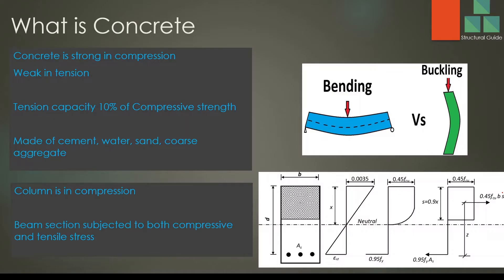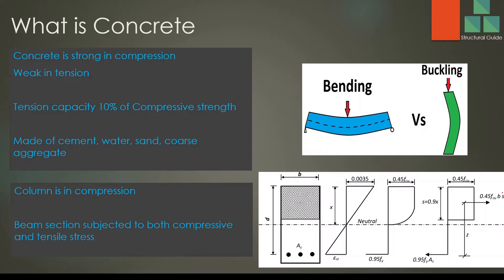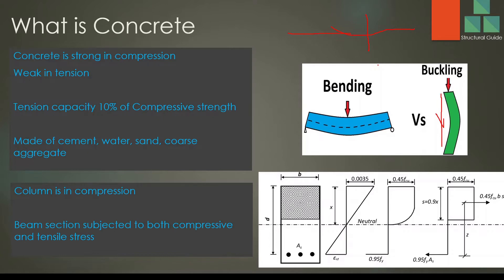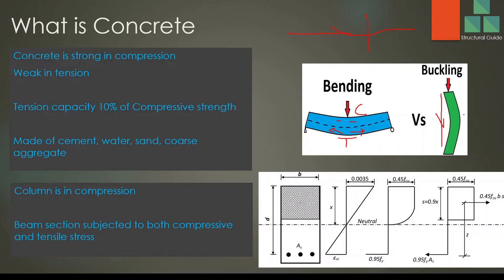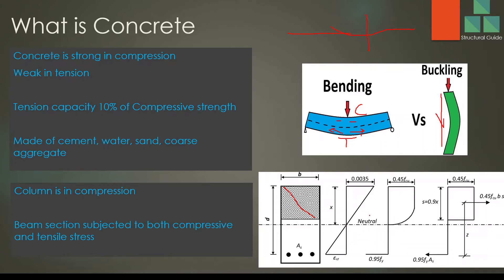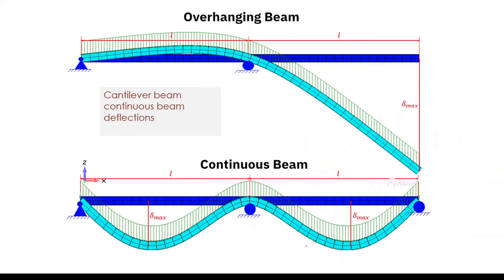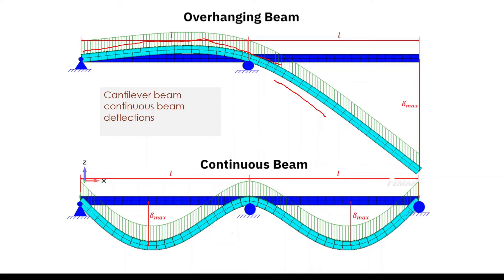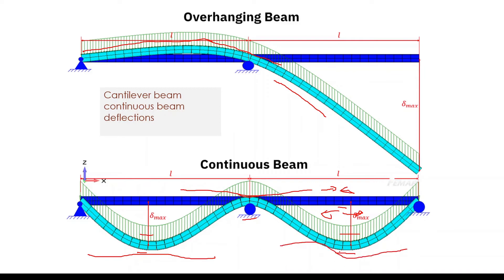Why is rebar used in concrete | Design and Construction Guide | Structural Guide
Why is rebar used in concrete, where to used the reinforcement in the concrete, and what are the correct places to place the rebar are discussed in this video.

Further, we discuss the development of the tensile stresses and compressive stresses in structural elements such as columns and beams.